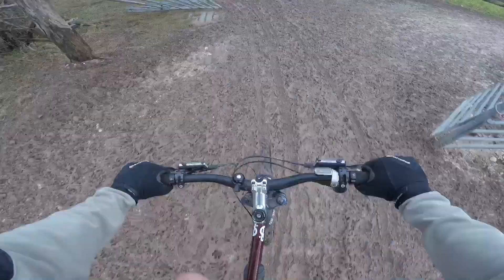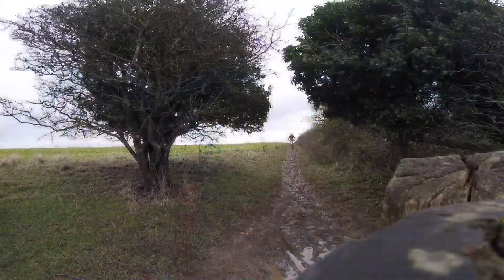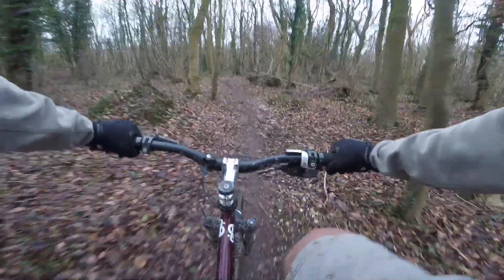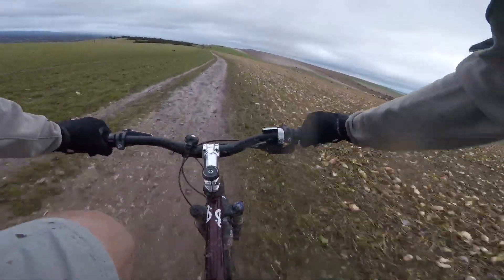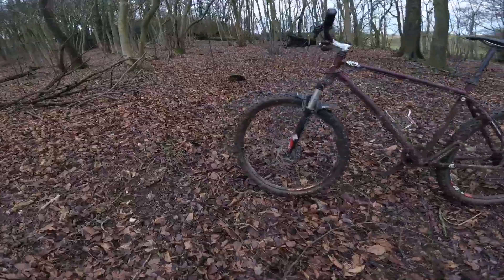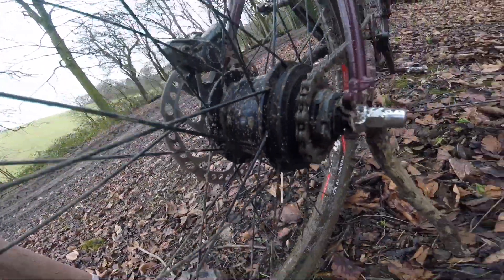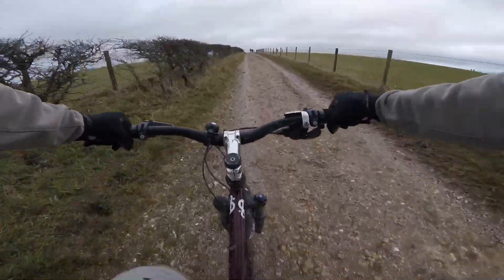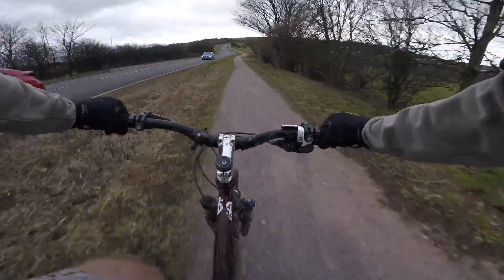Genesis i0 ID Long Term Review | Hub Geared Mountain Bike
This is a bike check of my winter bike, the Genesis IO iD. It's main feature is that it has hub gears.
I go through the pros and cons of the bike and how it performs in different areas.